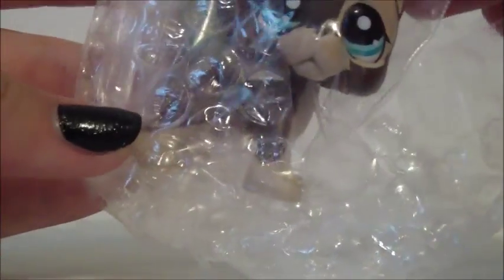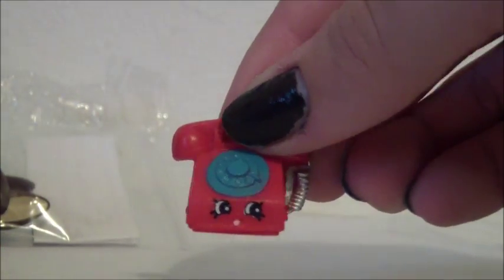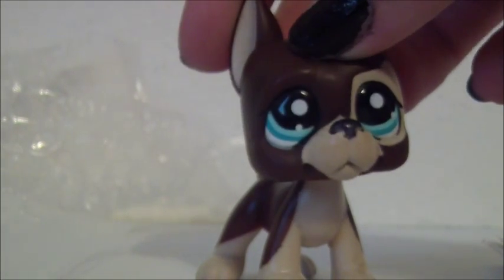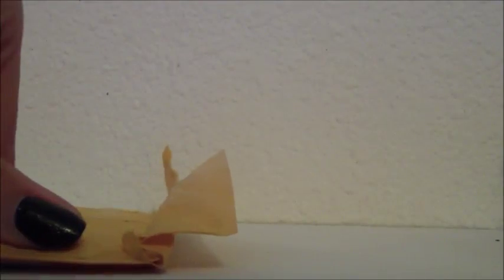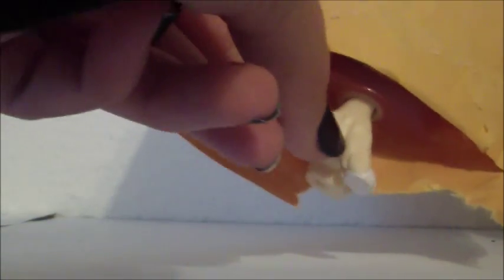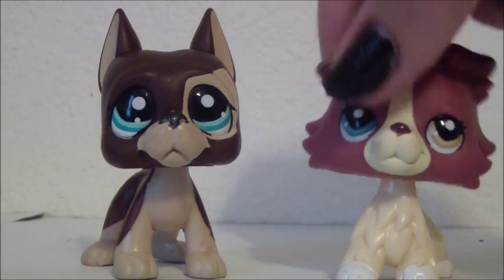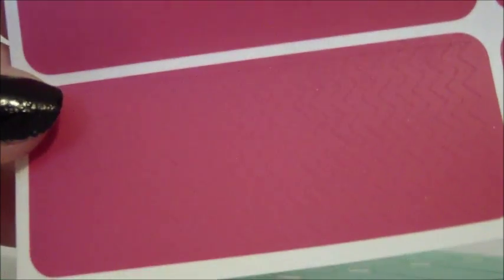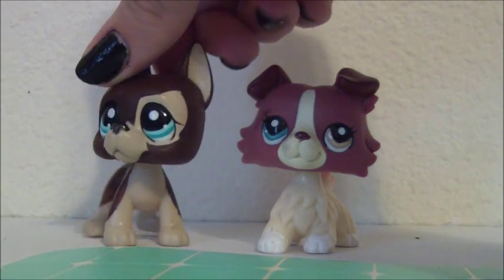RARE LPS PACKAGE OPENING! COLLIE AND GREAT DANE!!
*This is in no way trying to brag!*
I am so happy with the stuff I got and you will definitely see it in future videos!